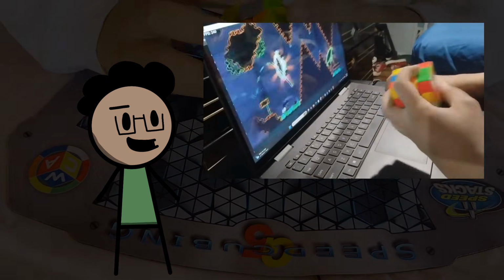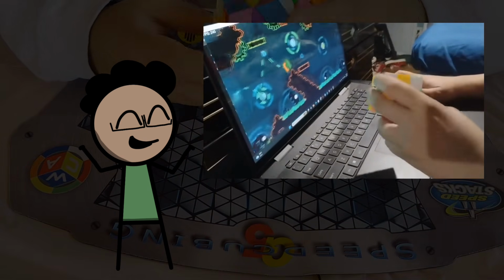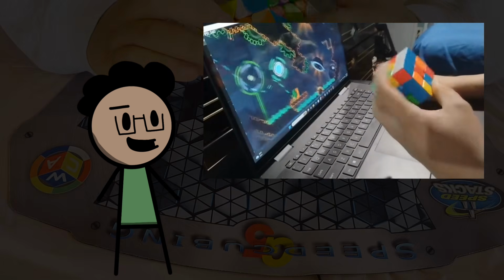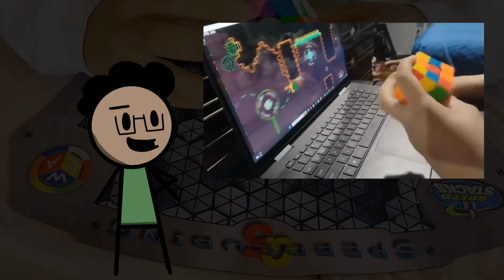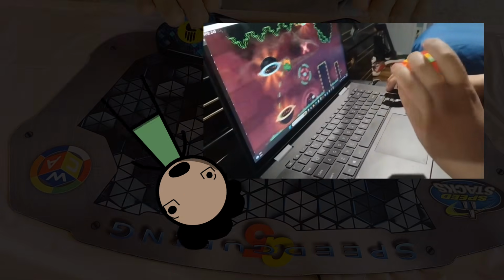Finding God's Number Using Logarithms (In a Nutshell)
This video is for a math project in a summer program I'm doing. I have to teach the class something math related in a way that relates to me. So me being me I'm teaching the class about logs in context to God's number.